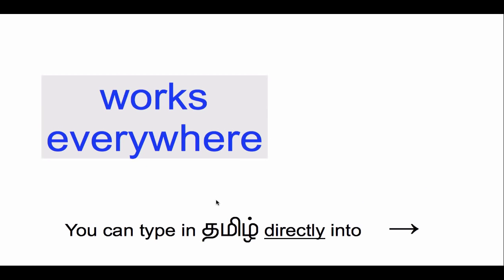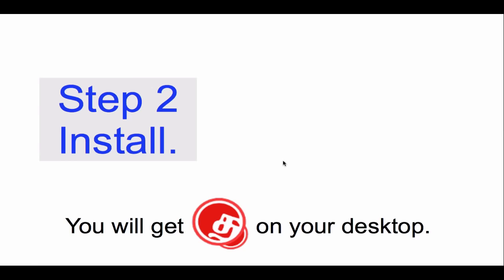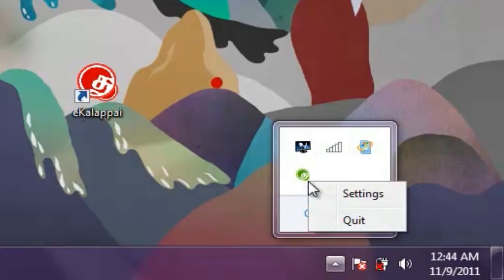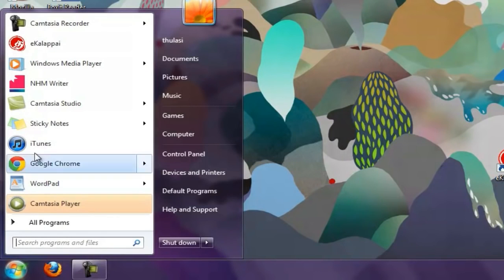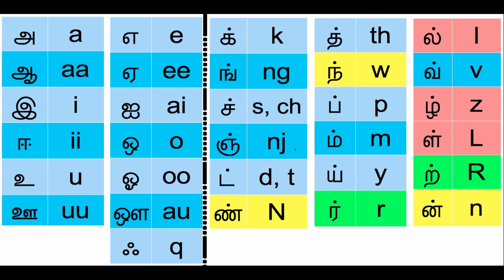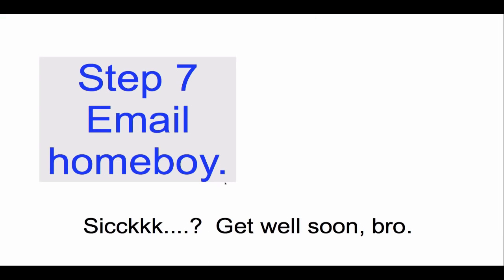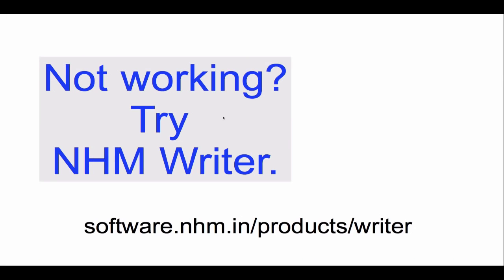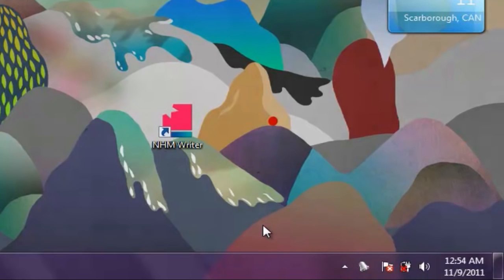How to Type in Tamil the easy wayvia torchbrowser com